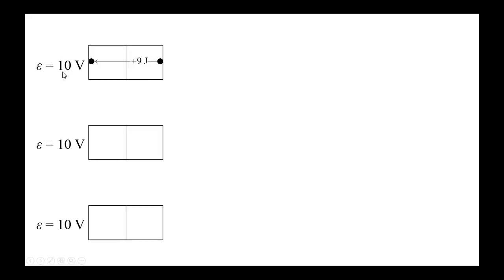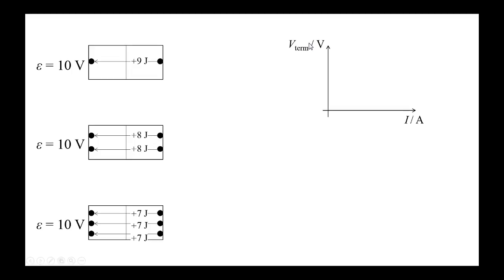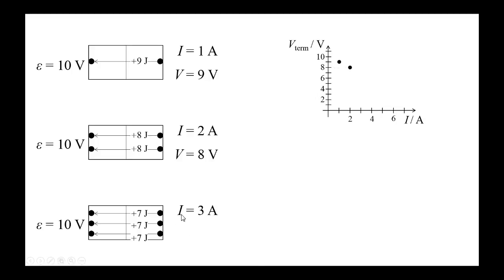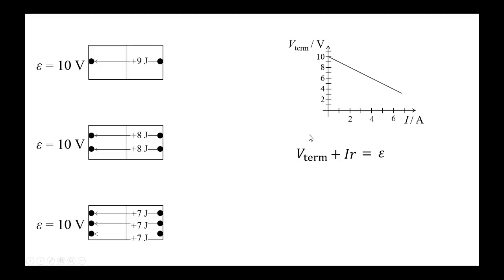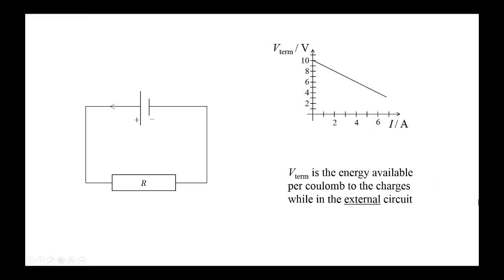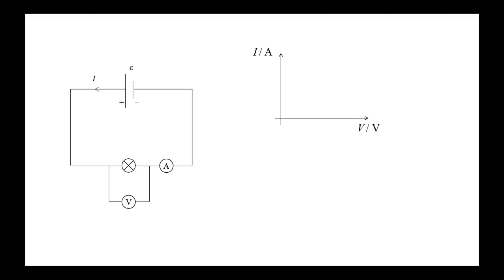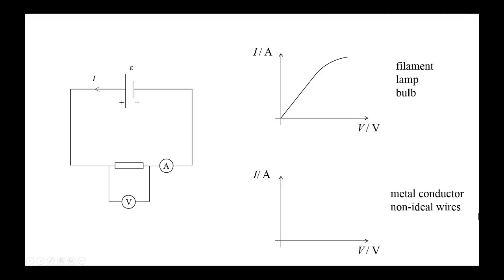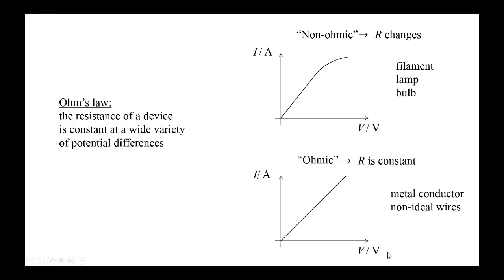Terminal Potential Difference, Ohm's Law